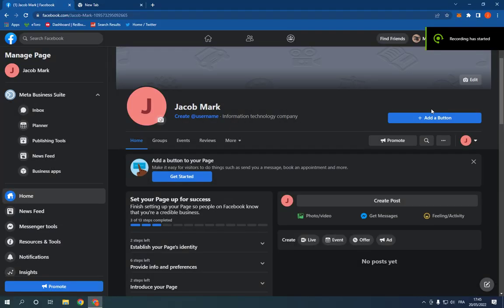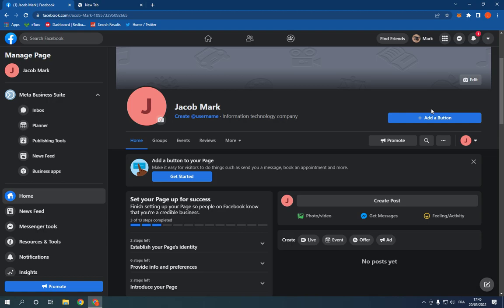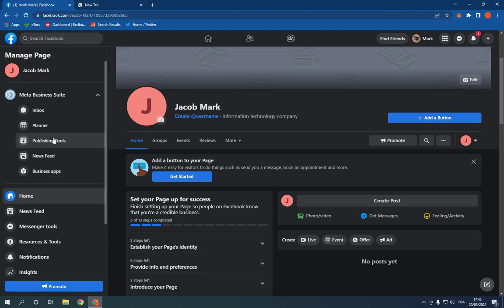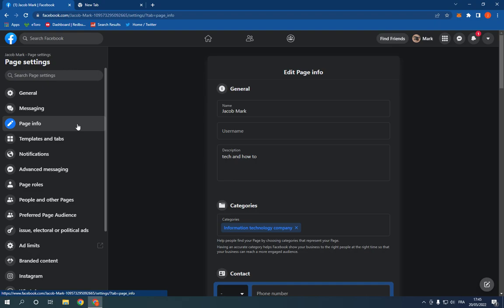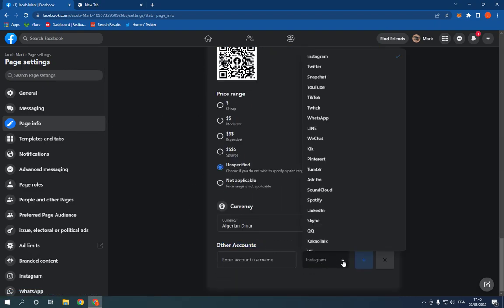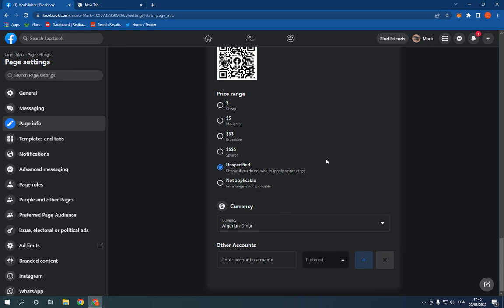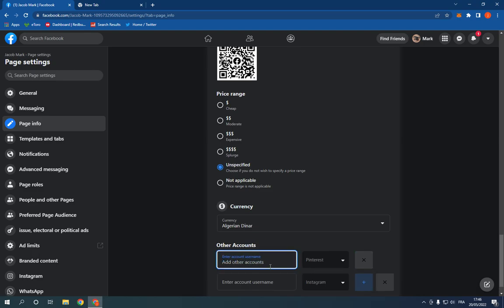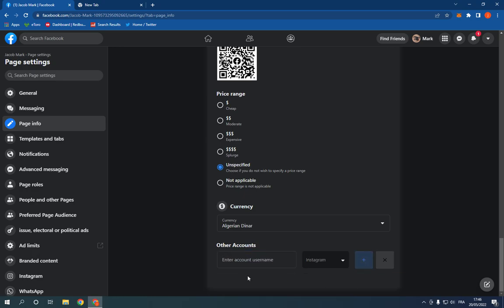How To Add Your Pinterest Account To Your Facebook Page on PC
in this video we discuss :